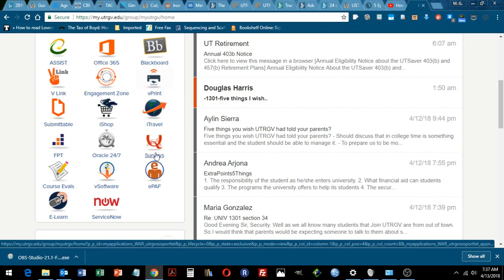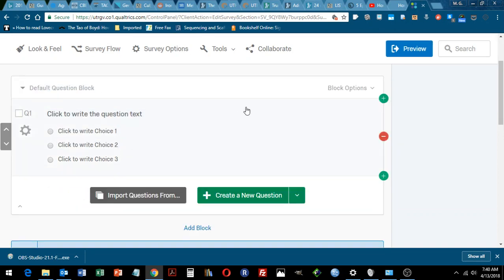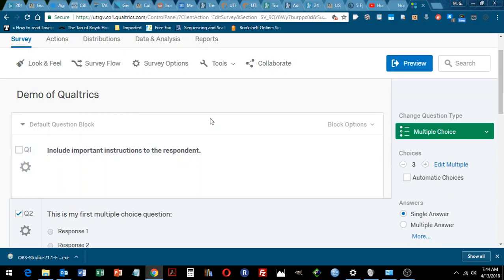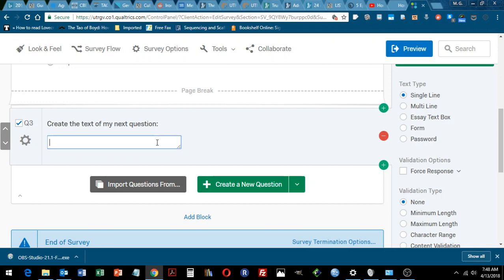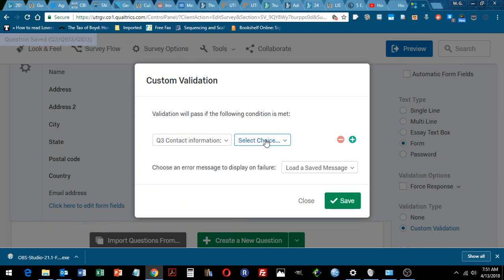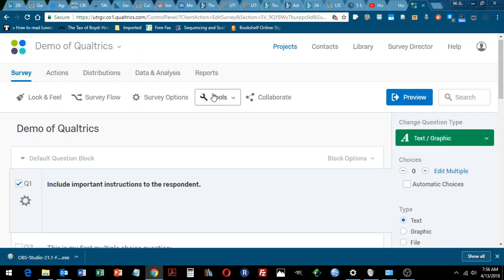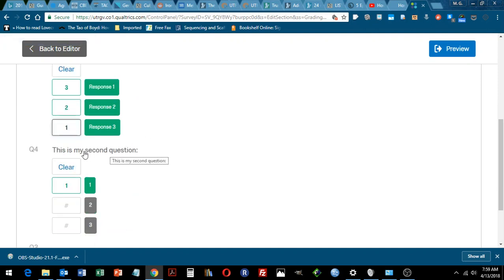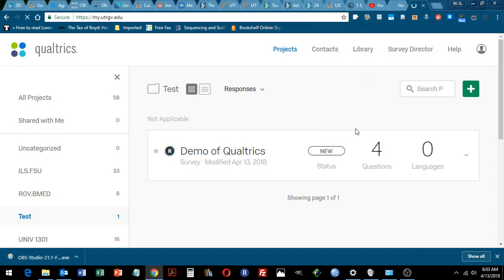Overview of Qualtrics Survey Application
Presented by Dr. Manuel G. Saldivar

Access Qualtrics by logging into MyUTRGV and selecting the Qualtrics icon on the upper-left of the screen.

If you cannot see the Qualtrics "Q" icon, submit a request for access to IT using ServiceNow (also accessible via MyUTRGV).